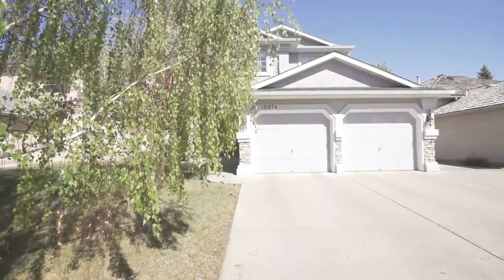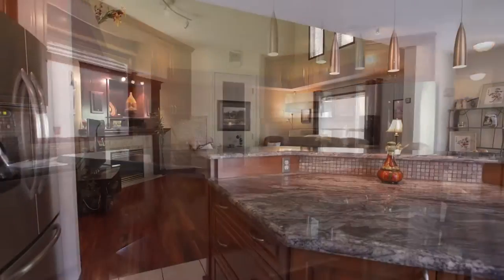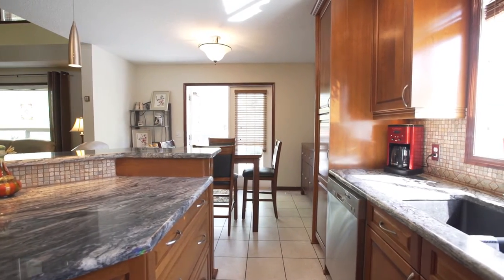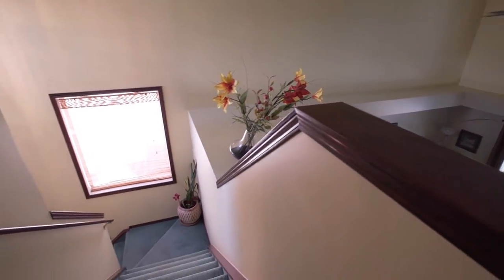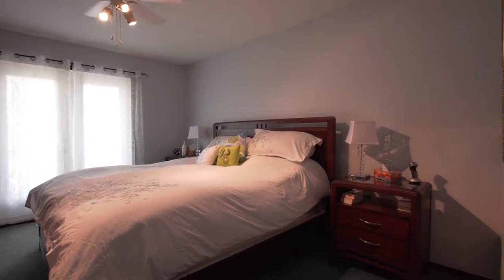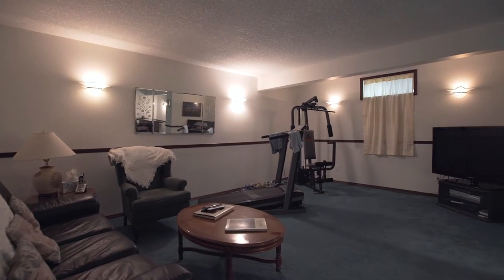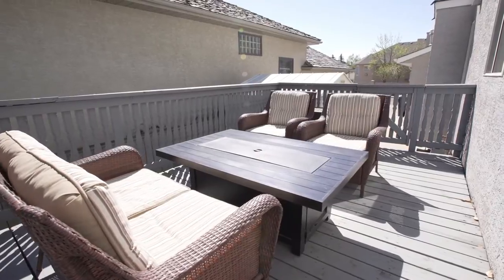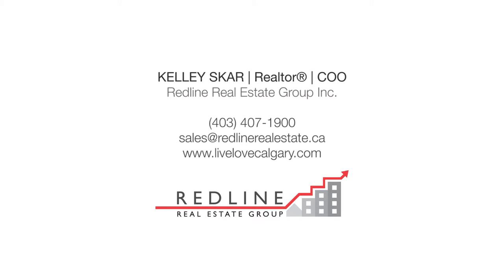Calgary Real Estate Property Tour - 10874 Harvest Lake Way NE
10874 Harvest Lake Way NE

Kelley Skar | Realtor® | COO
Redline Real Estate Group